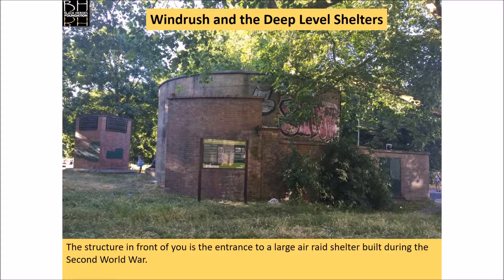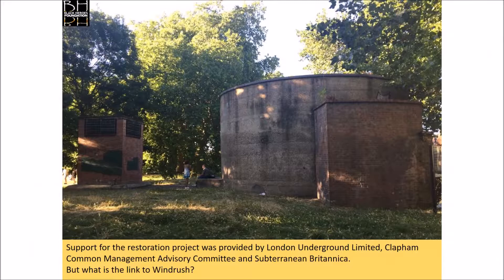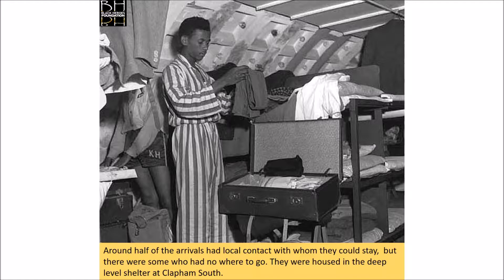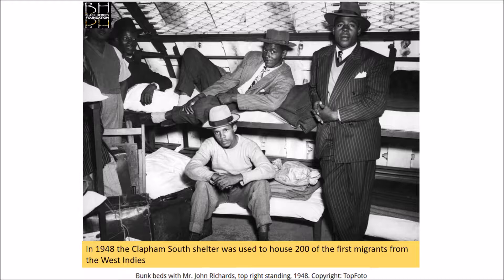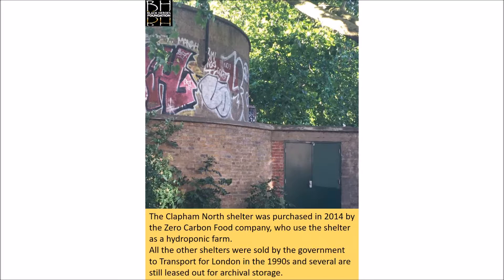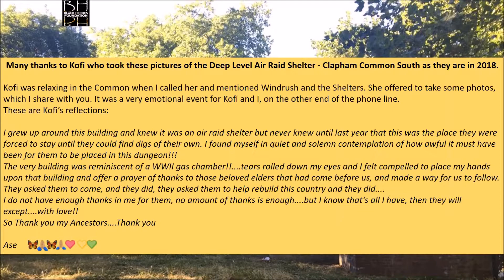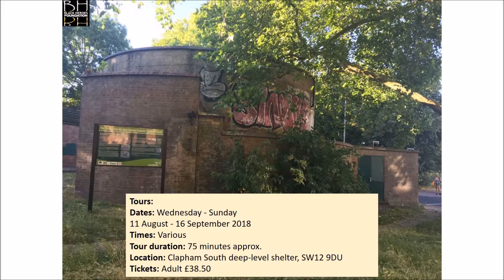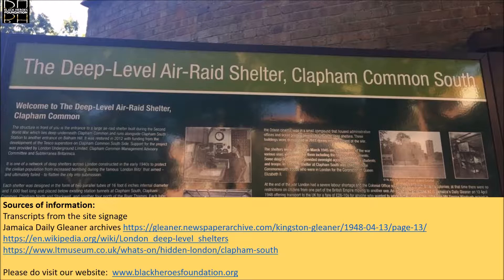Windrush and the Deep Level Shelter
A brief presentation about how the Clapham Common Deep Level Air Raid Shelters were used as homes for the early Windrush Settlers.
Photos of site during 2018 taken by KofiThe Singer